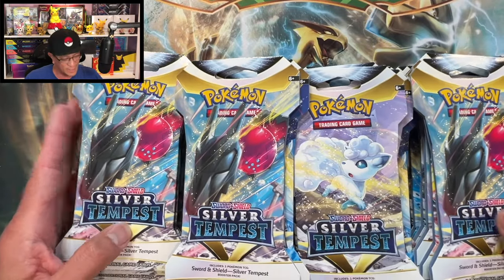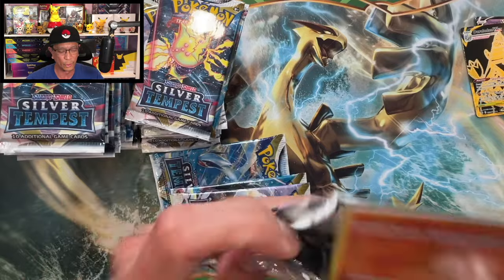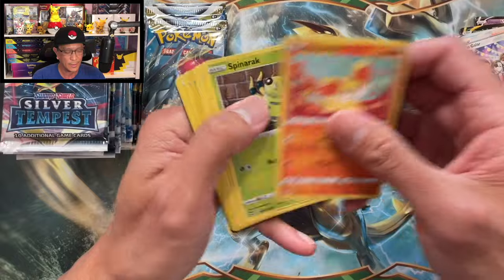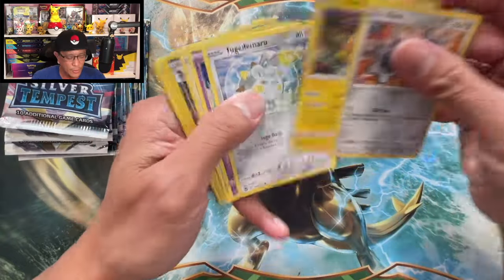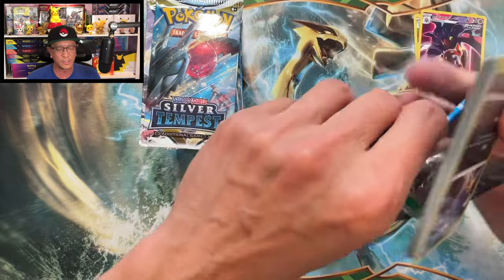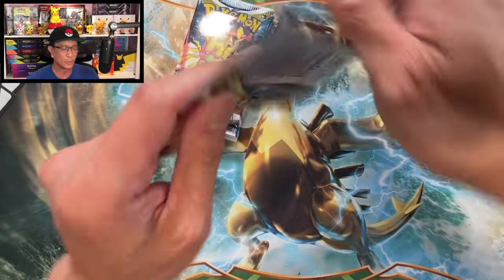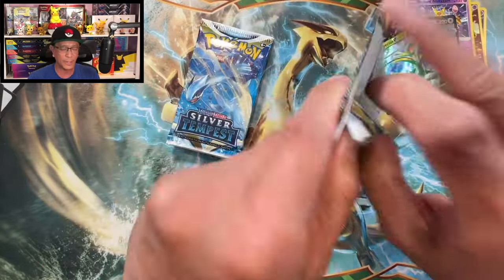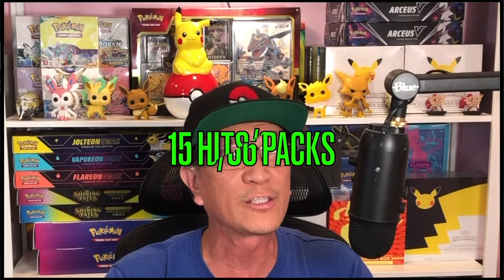Opening 36x Pokemon Silver Tempest Sleeved Booster Packs! Is It a Lot Better Than a Booster Box?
In today’s video, I am opening 36 Silver Tempest Pokemon TCG sleeved booster packs to try and find out if opening 36 of these is still better than opening a booster box (which also included 36 booster packs). Let's find out!

Send me some mail:
Earl's Pokestop